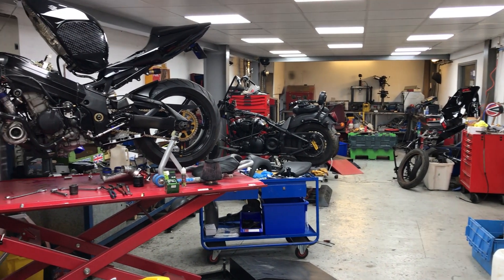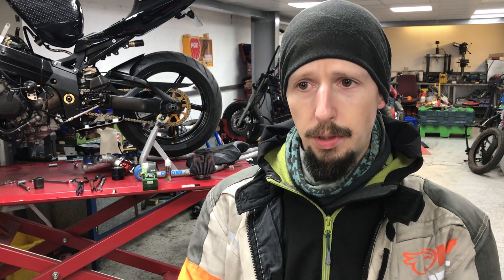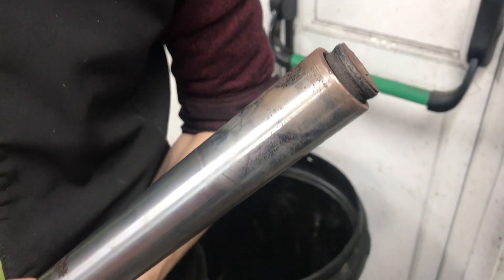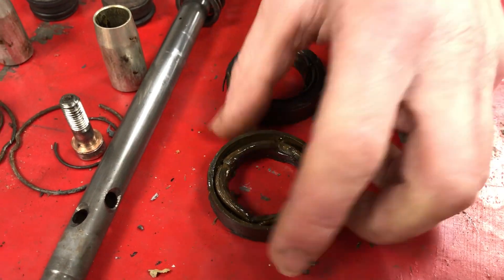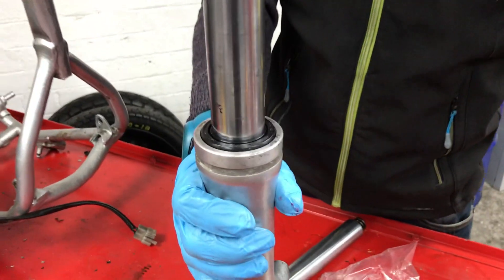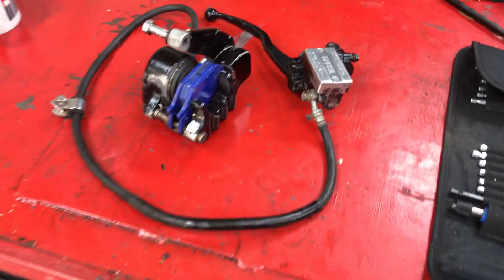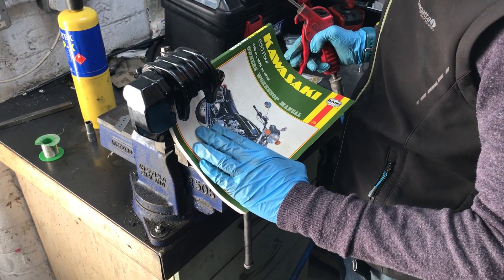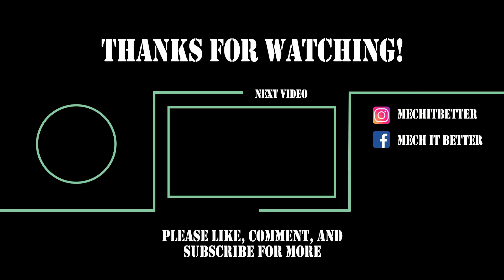Yamaha XS250 Project - Part 3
In which Ciaran and John crack on with a few bits and bobs on the project while waiting for a new engine.